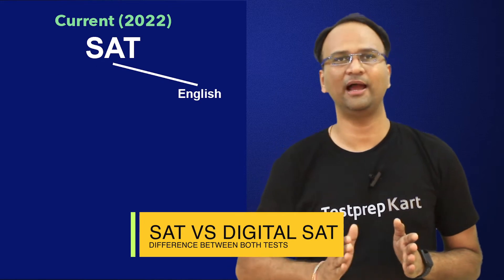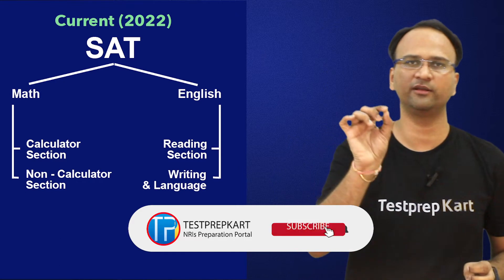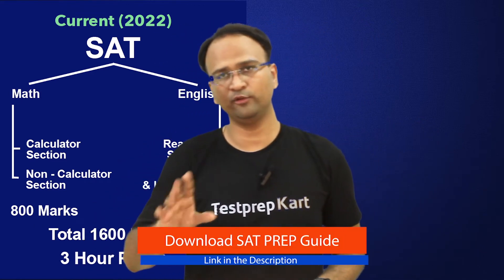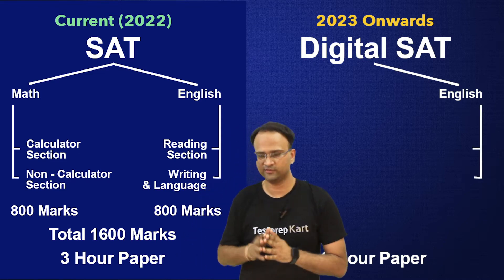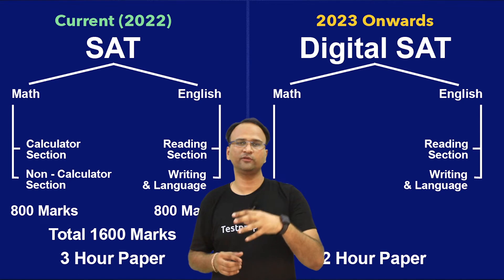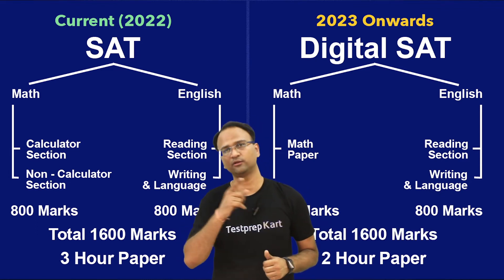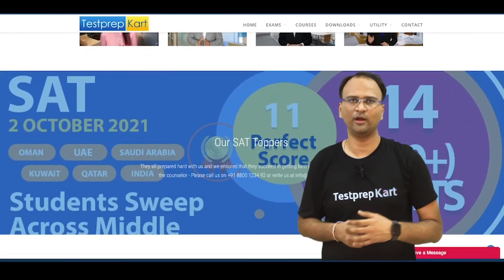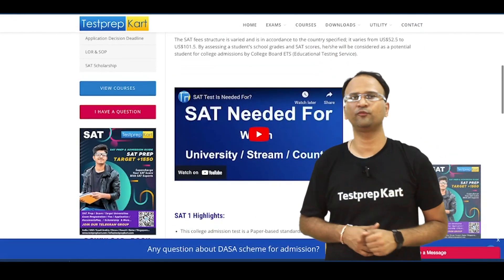Digital SAT Paper Structure / Updated Format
About The Video Topic:-

Digital SAT Paper structure is different what we use to have in 2022. From 2023 College Board has officially announced for Digital SAT which has a new paper structure. Major change in the paper structure is:

1. Now Math section will have only have section, this section will have the option to use calculator for all the questions.

2. Paper hours: This paper will of 2 hours instead of 3 hours like the previous SAT.

Soon we will release the paper pattern also for Digital SAT.

NRI students preparing for SAT from UAE, Oman, Qatar, Kuwait & Saudi Arabia - get in touch for all your queries on below link for personal assistance.

🎯🎯 Download SAT Preparation Materials-